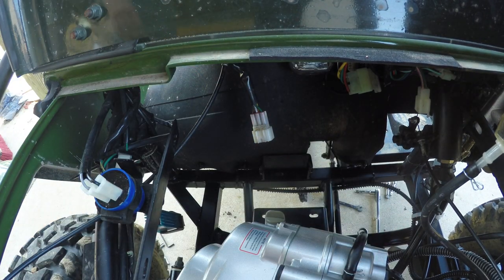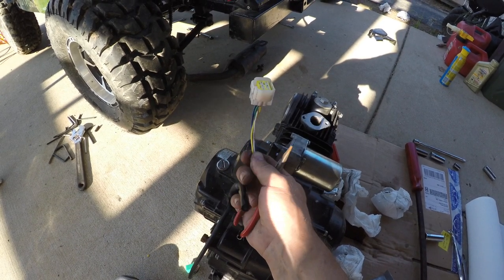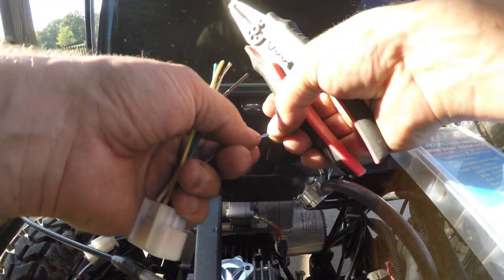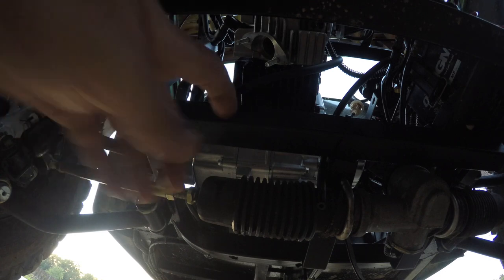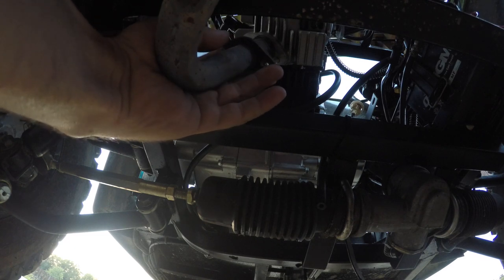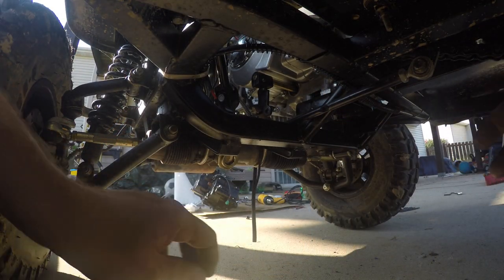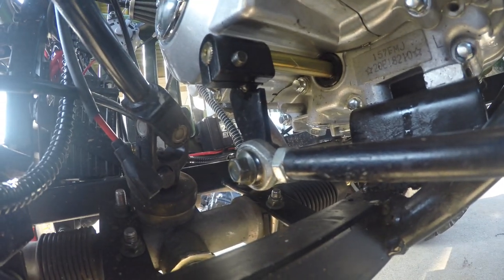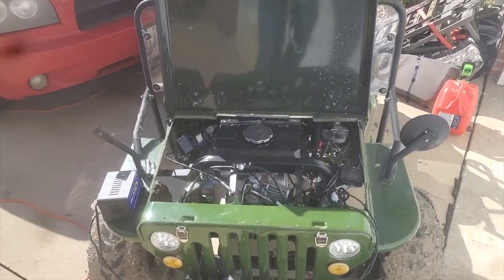Mini Jeep 150CC Engine Install Part 2 of 2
Mini Jeep 150CC Engine Install Part 2 of 2! MORE POWER!